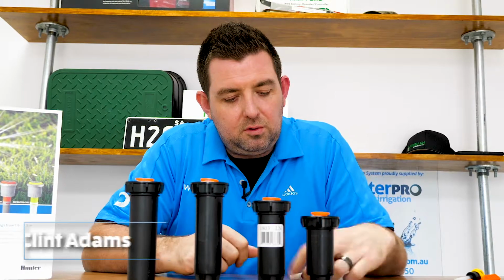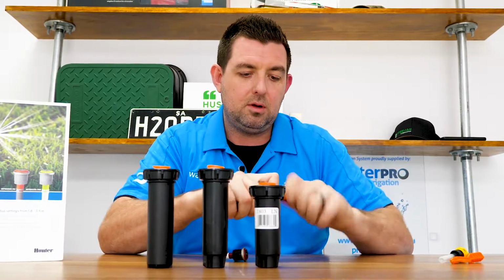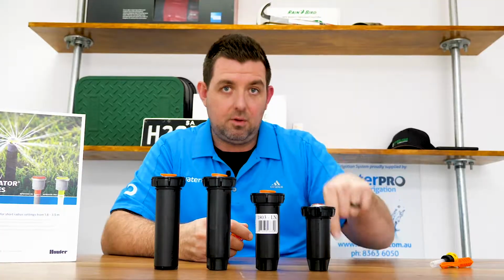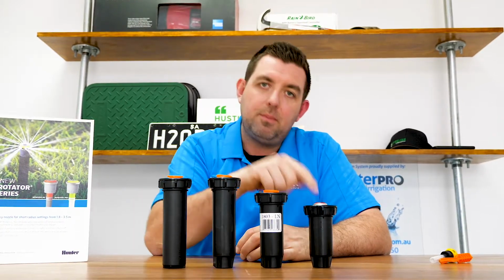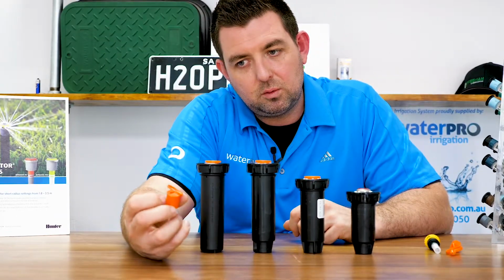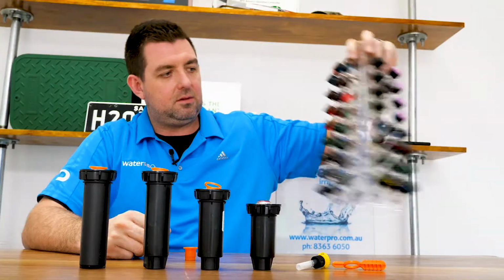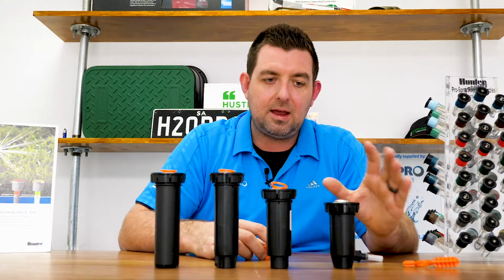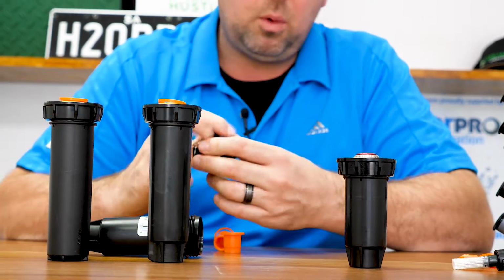How To Use Hunter Sprinkler Heads on Rain Bird Bodies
In this tip video, Clint shows how Hunter sprinkler heads can be fitted to nearly any sprinkler body. If you're using Hunter sprinkler heads, it's a good idea to use Rain Bird bodies. The Rain Bird bodies are stronger and have better build quality than any other sprinkler body on the market.